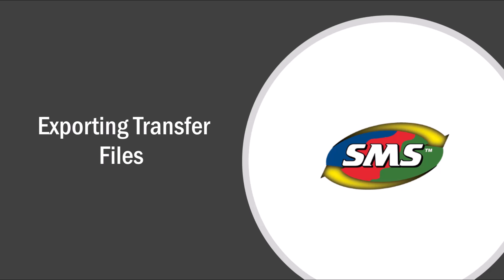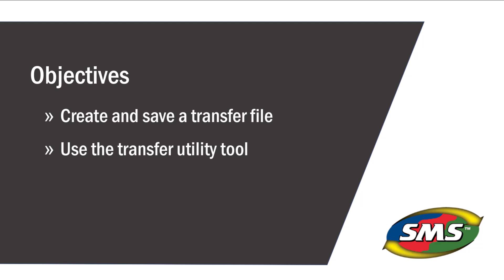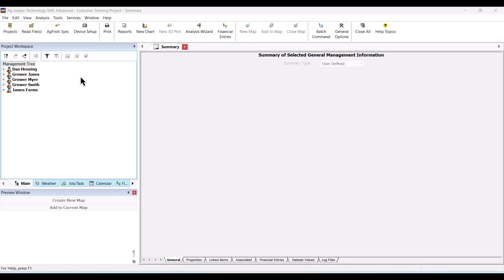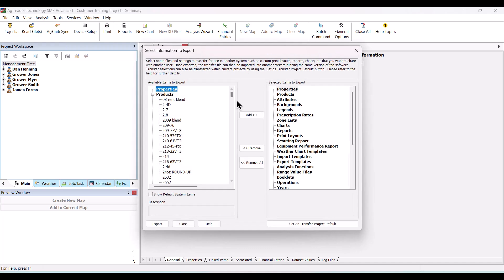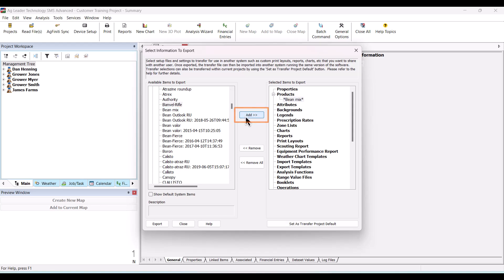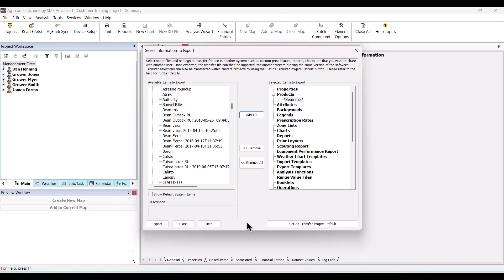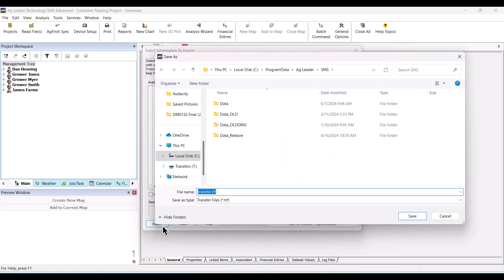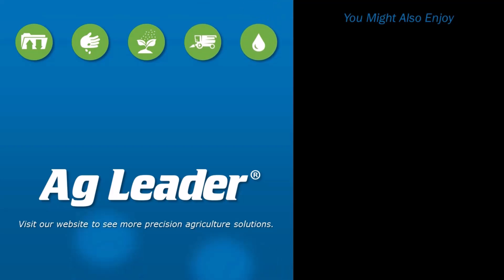Exporting Transfer Files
In this video, you will learn how to create and save a transfer file to be used in another project.